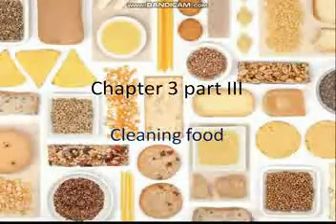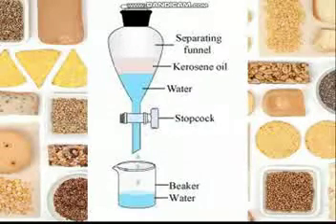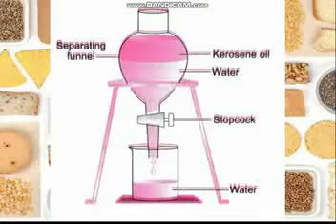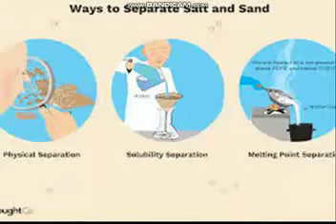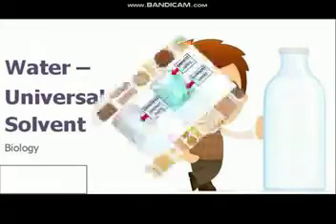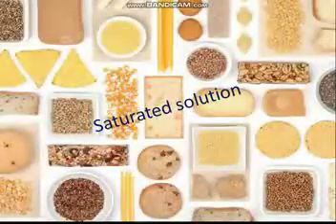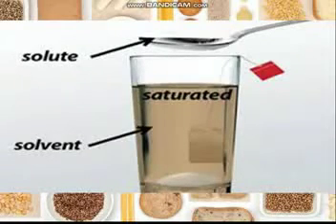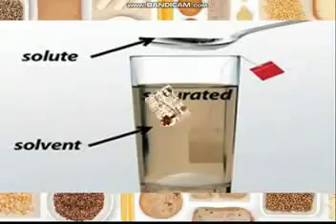Chapter number 3 cleaning of food part 3 class 6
This video is prepared by
              Sunita R Khandagale Islampur 🇮🇳🙏🏻🙏🏻